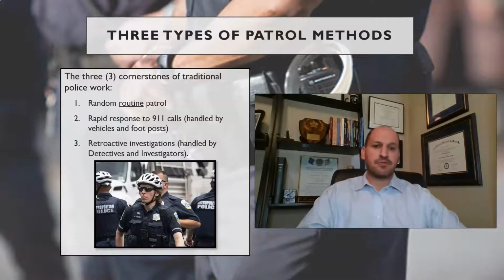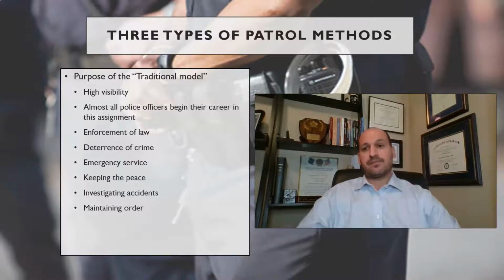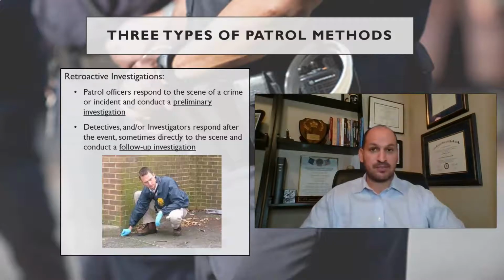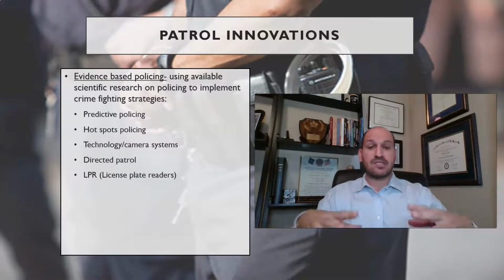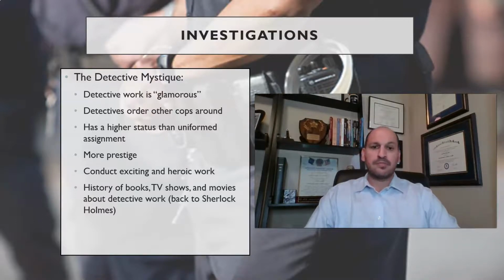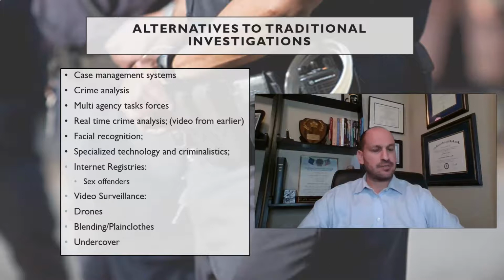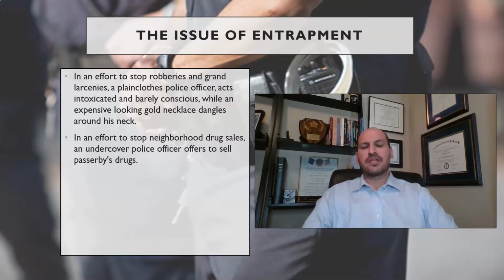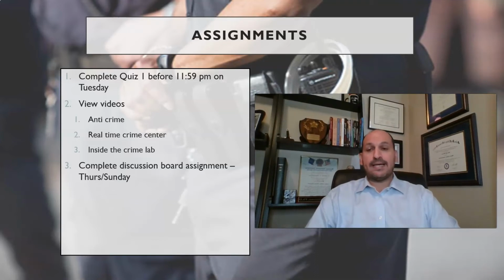CRJ 201-Week 5: Patrol & Investigations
PowerPoint lecture for policing class related to patrol and investigations.